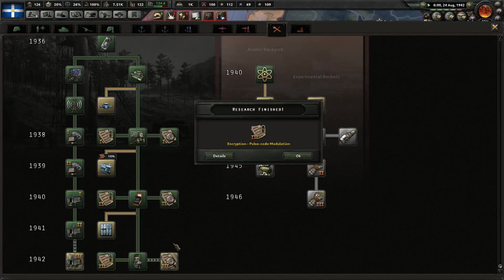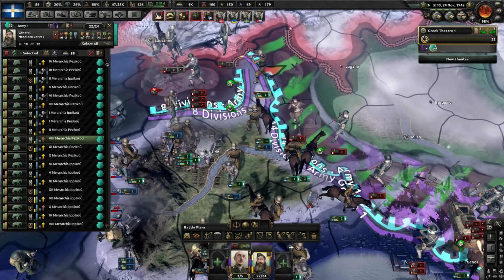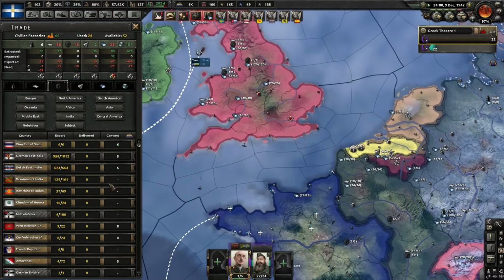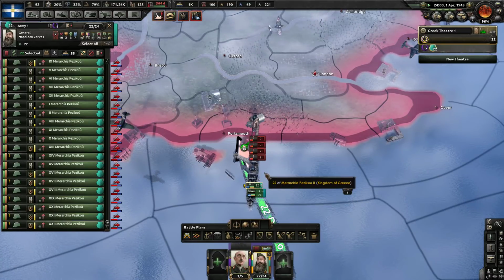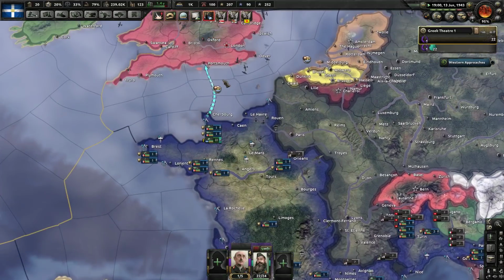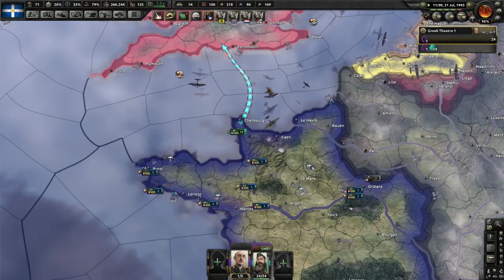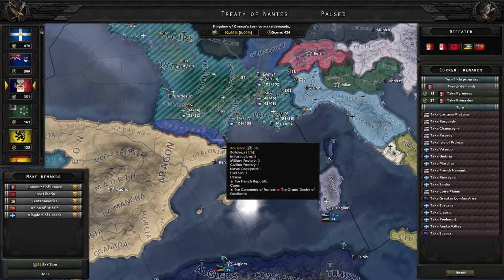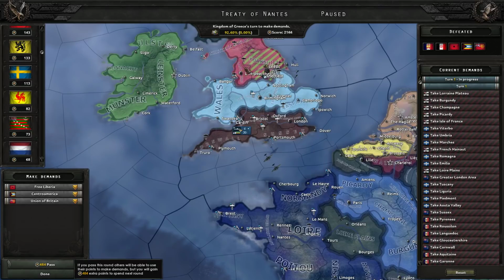HOI4 Kaiserreich Greece and the Megali Doctrine 6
Support ya boi by buying games Support ya boi by buying games